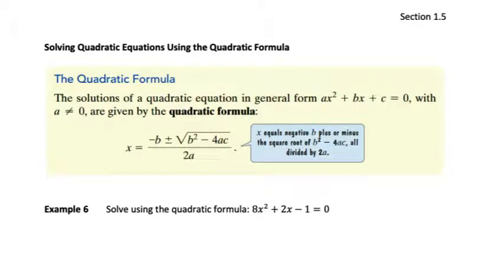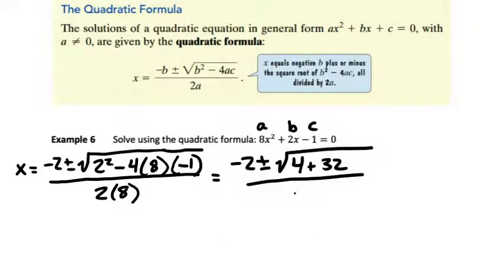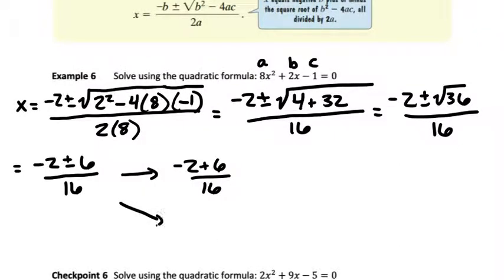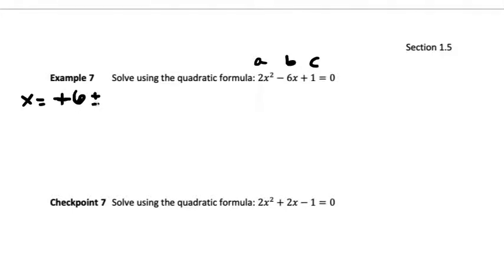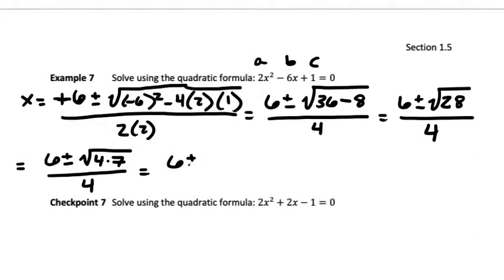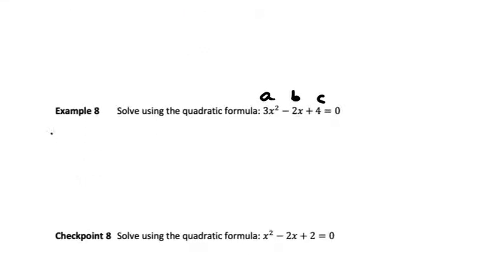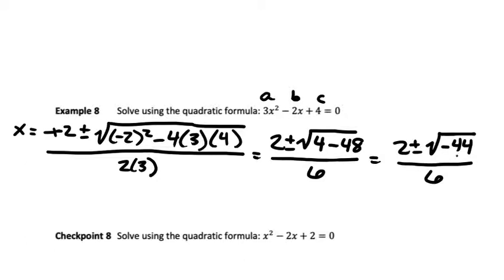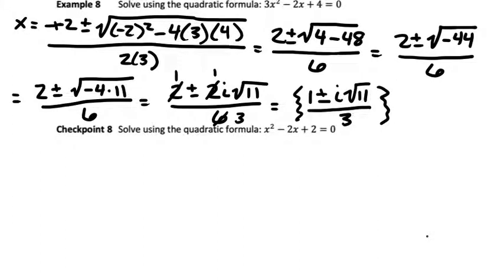Section 1.5 Part 4